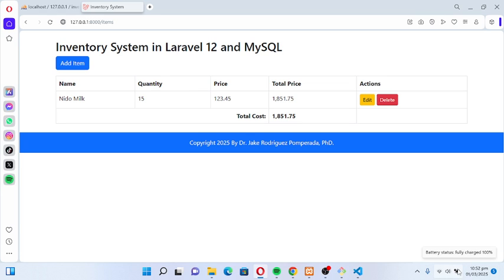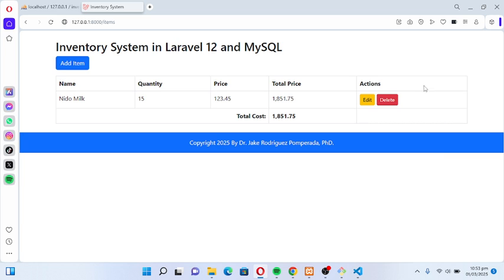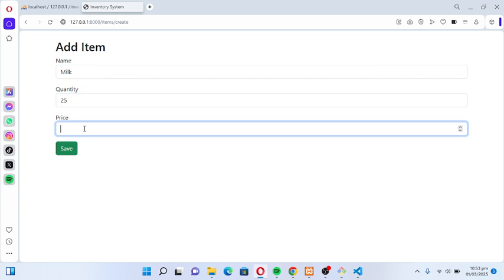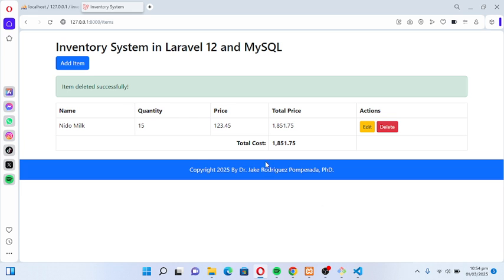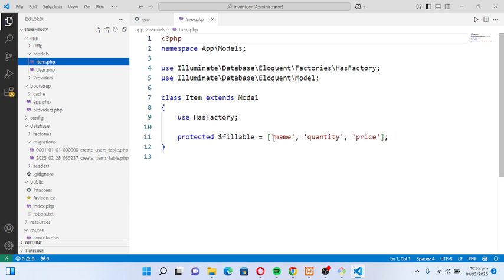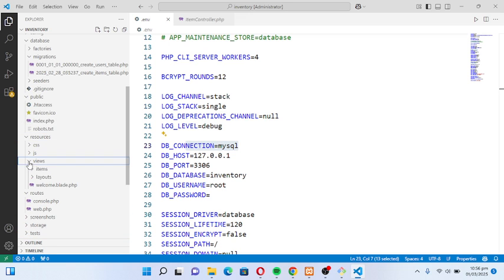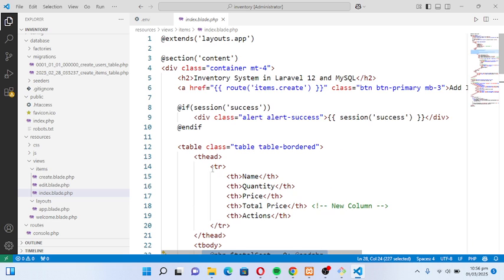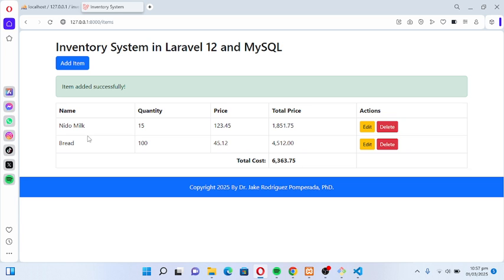Inventory System Using Laravel 12, MySQL and Bootstrap